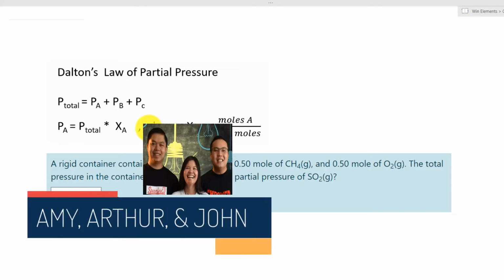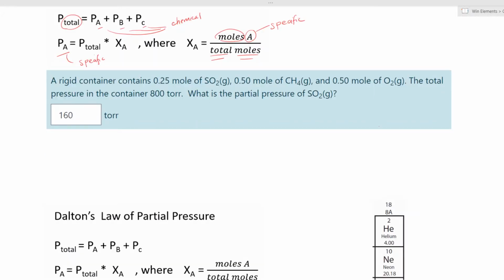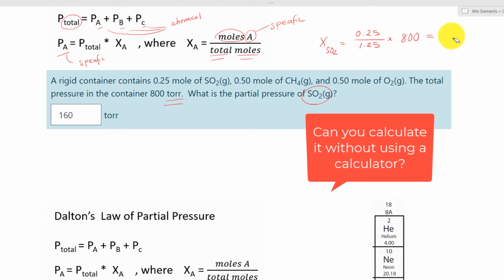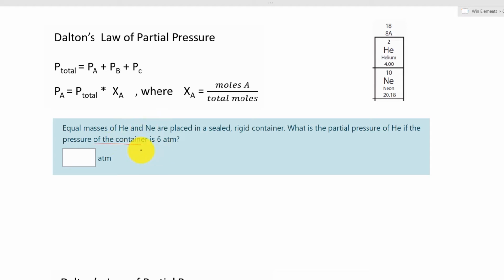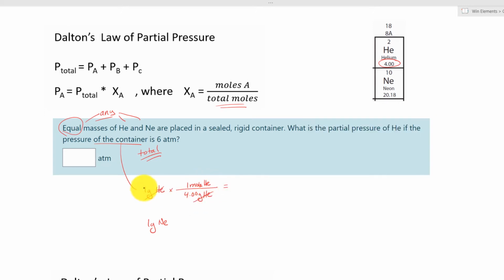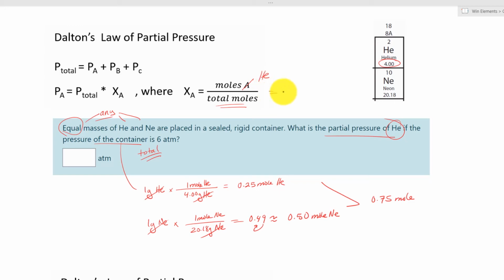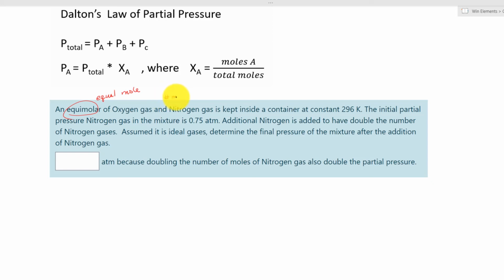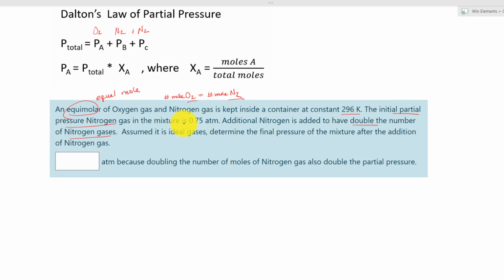Law of partial pressure